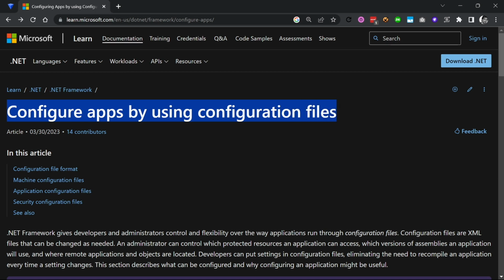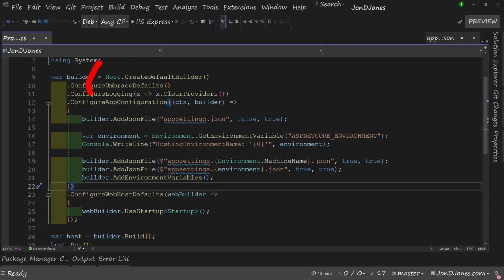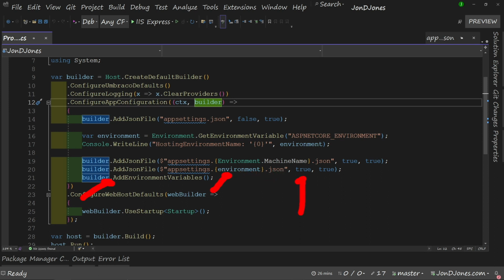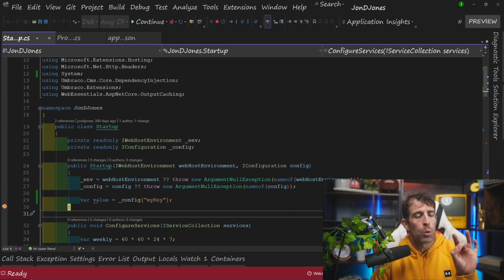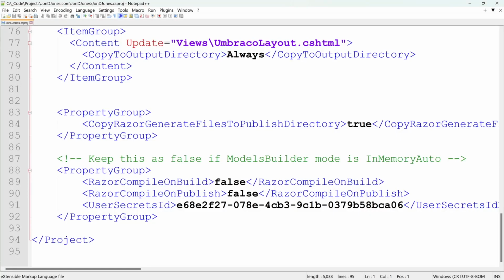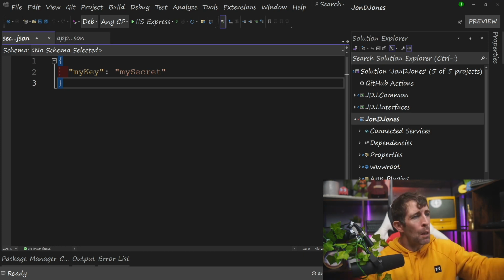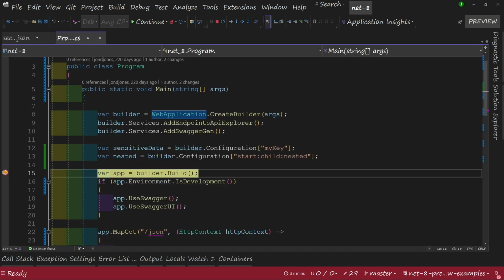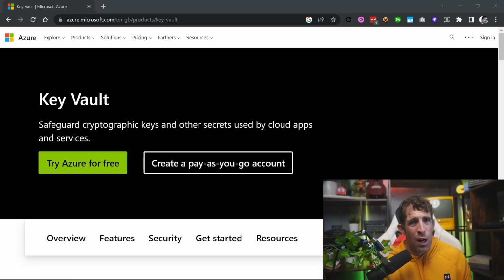Do You Know These .NET Secret Management Tips?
► RELATED RESOURCES